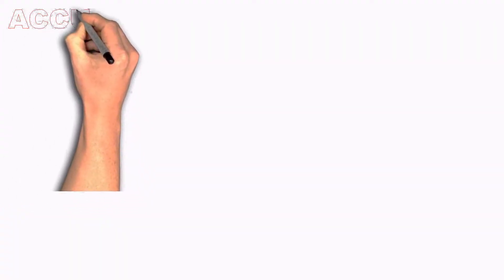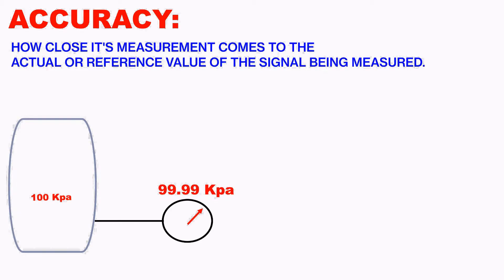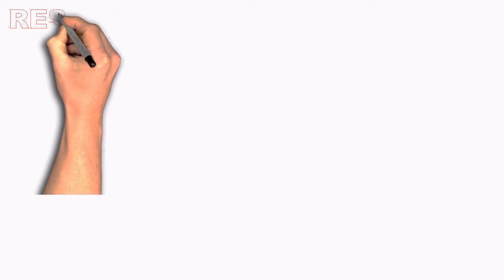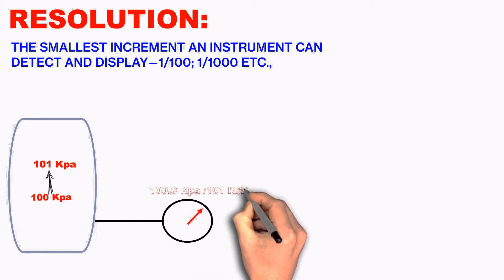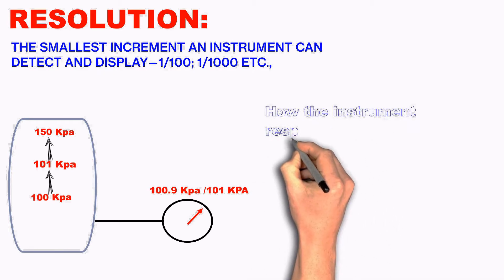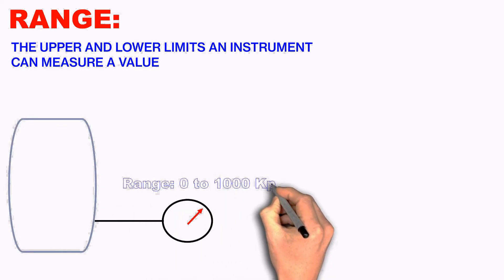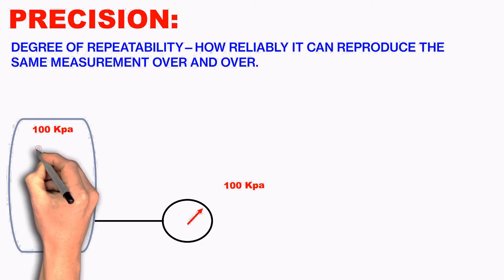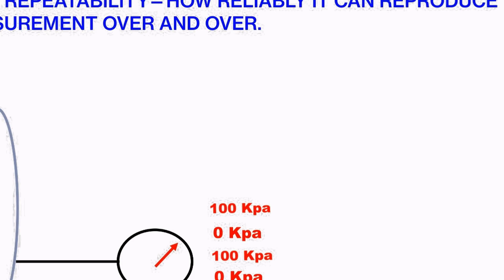Definition of Accuracy, Resolution, Range & Precision | Learn Instrumentation Engineering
Definition of  Accuracy, Resolution, Range & Precision in Instrumentation engineering is clearly explained in this video. Basic definition in instrumentation and control system is briefed in this video.